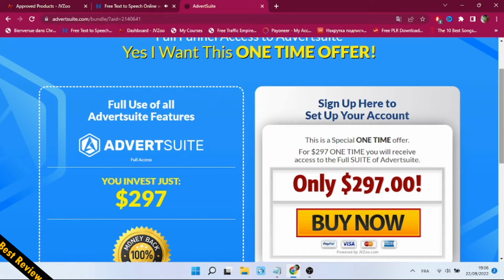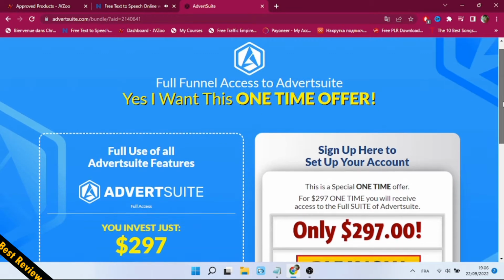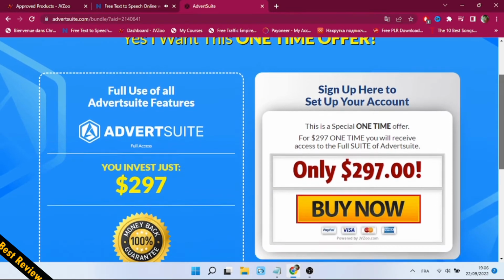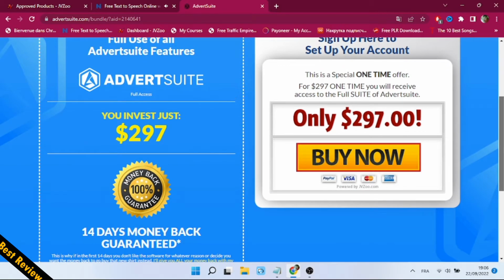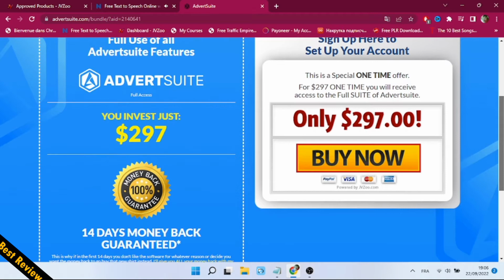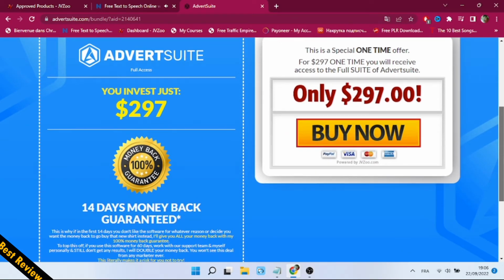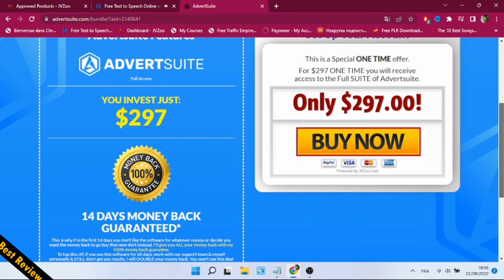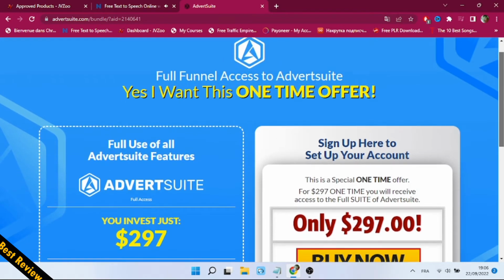AdvertSuite Bundle Rview | Features & Benefits .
Based on the #1 social media spy app in the world, AdvertSuite 2.0 Review gives you quick access to the top winning ad campaigns of any industry or website, as well as competitor histories.
This is here to save you time and money by providing the ideal advertisement that everyone is running and believing!